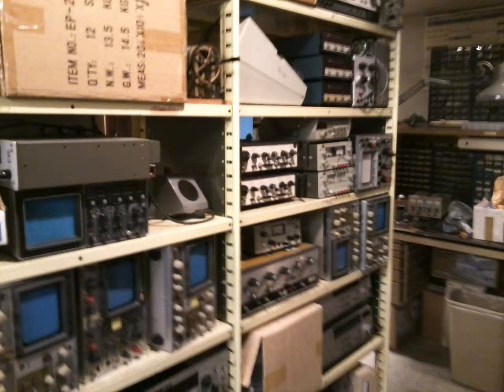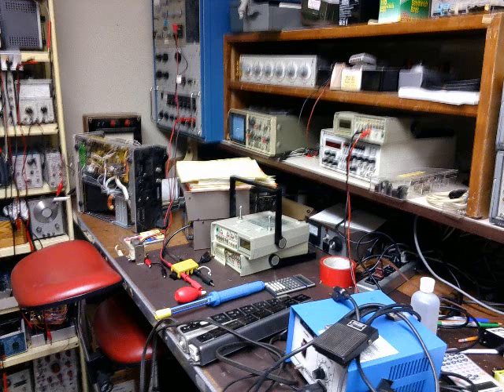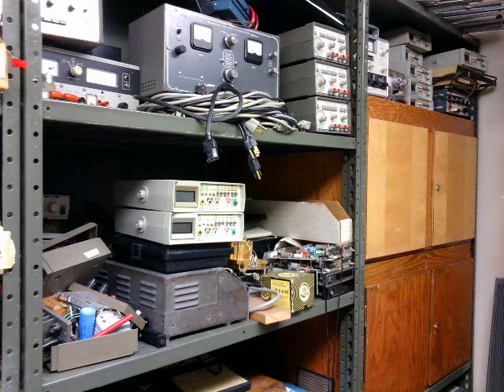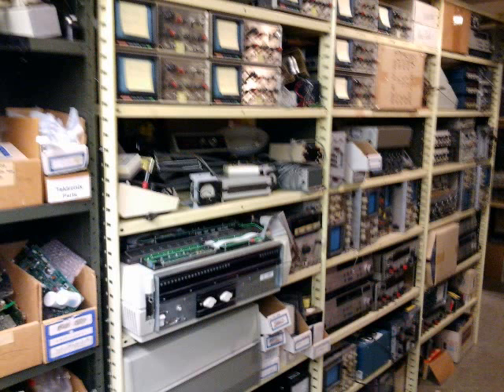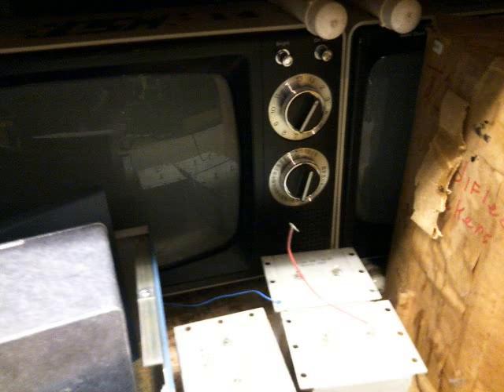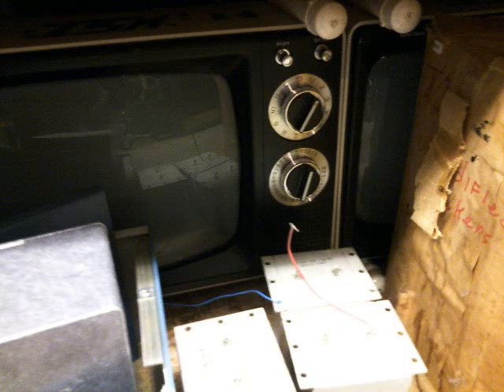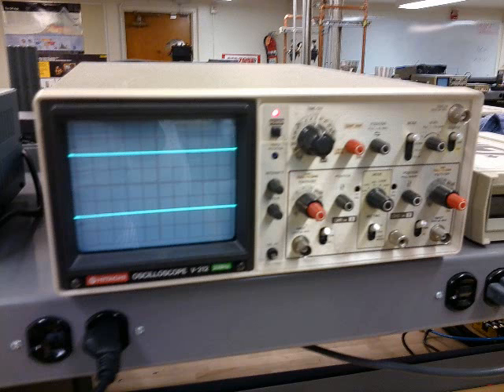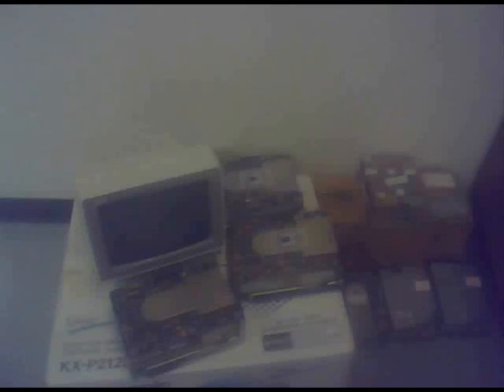1980's CRT TVs, Tubes, Oscilliscopes & Meters at College!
On 1/23/14 and 3/19/14, my electronics teacher showed me around the electronics stock room. It was freaking awesome. It had a ton of 1980's Oscilliscopes, a late 1970's Panasonic Quintrix II Color CRT TV, two late 1970's RCA B&W CRT TV's, lots of 1979 Fluke 8010A digital multimeters, and much more!
Pictures taken by me with my Casio C781 and Motorola W385 Cell phones; filmed by me with my laptop's webcam.